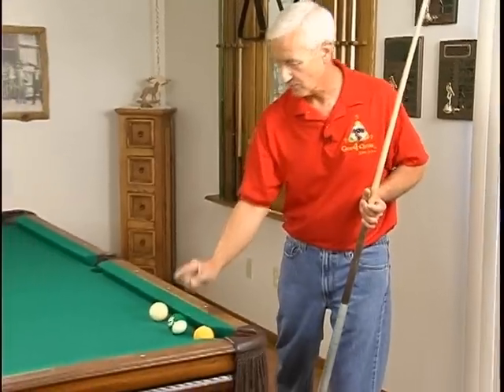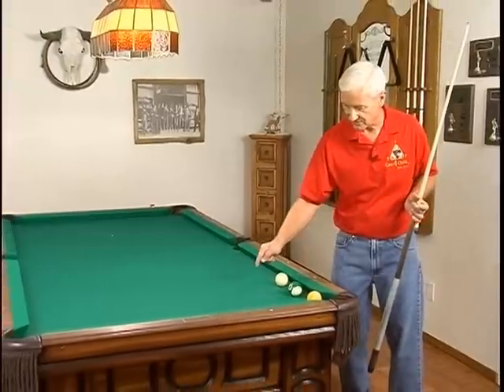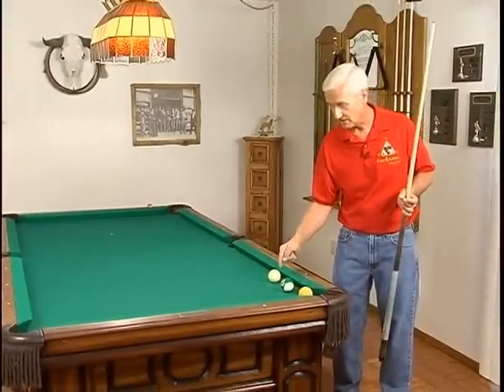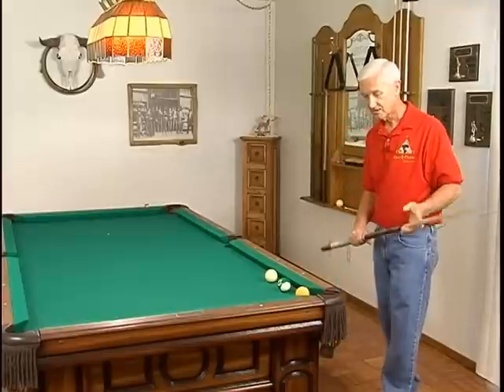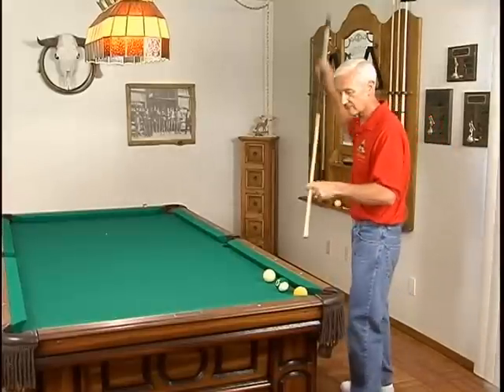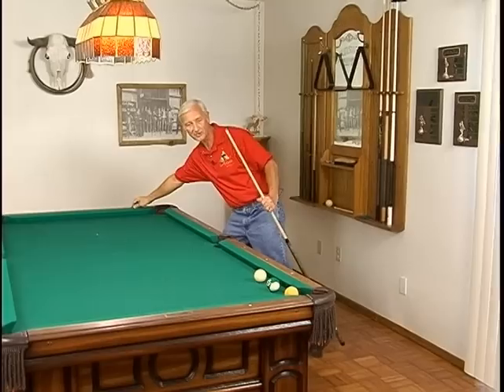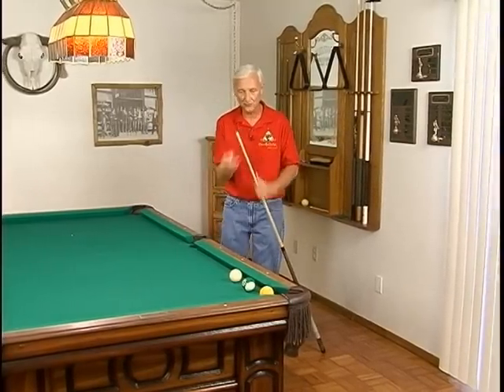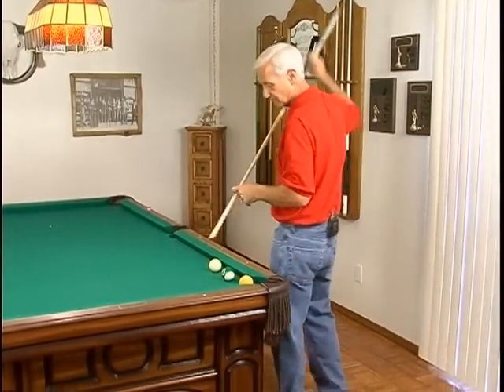More Shots Full Masse (5 of 10)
A 180-degree cue ball arc is attempted by Pool expert Roger Long.